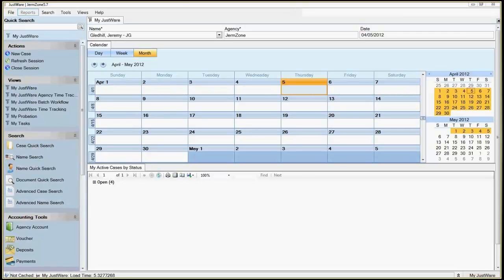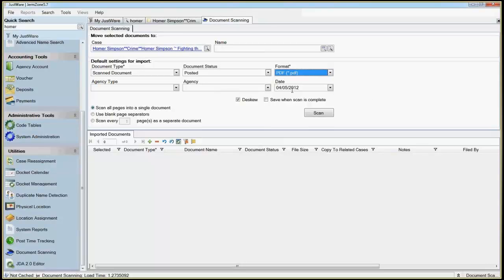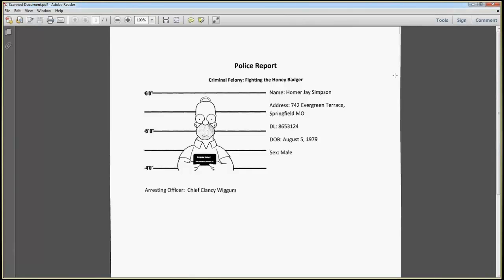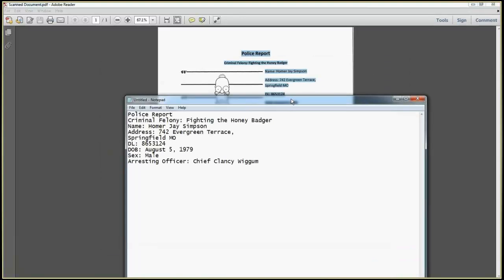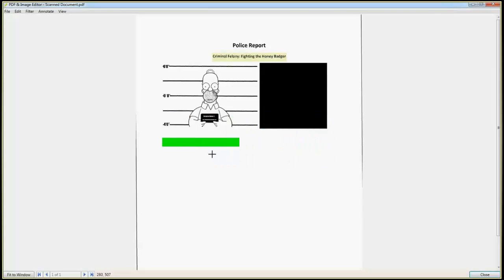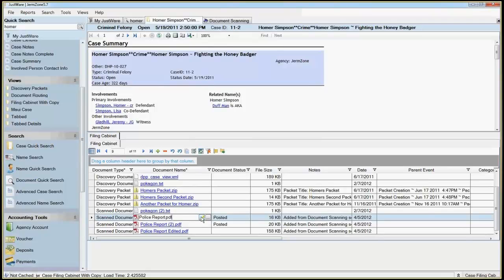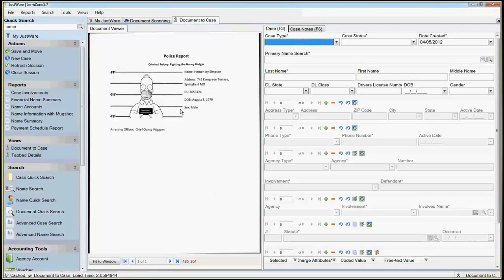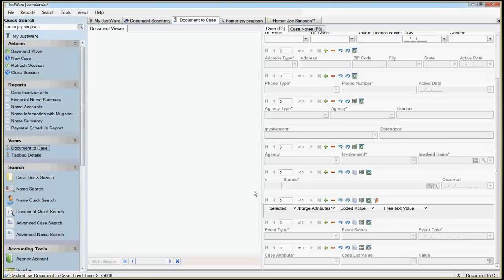JustWare Document Scanning and Image Editing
During this webinar, you will learn about document scanning and image editing capabilities within JustWare.

The Document Scanning session utilizes TWAIN scanning functionality to regulate communication with name and case records in JustWare. This functionality allows you to quickly and easily scan, organize, and queue related single- and multi-page documents. Once documents are scanned, you can easily direct multiple documents to the filing cabinet of a single record or multiple records.

The Document to Case view give you two viewing panes within a session to view a filing cabinet document while entering data into a case record. For example, the pane on the left could display a scanned traffic ticket, while the pane on the right would display the case view for easy data entry. The configuration of the case data entry pane is defined by JWXML and can be configured to match your organization's data entry practices.

The PDF and Image Editor allows users to:
1. Redact sensitive information from documents
2. Clean up scanned documents
3. Alter the appearance of documents
4. Highlight information on documents
5. Add notations to documents

Not all implementations of JustWare have these tools available, as they require an additional, paid license.